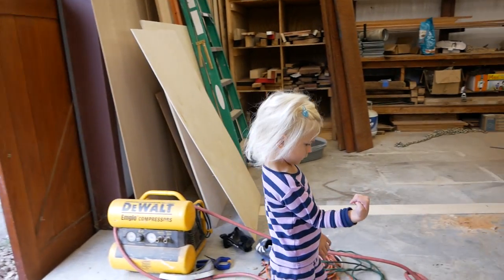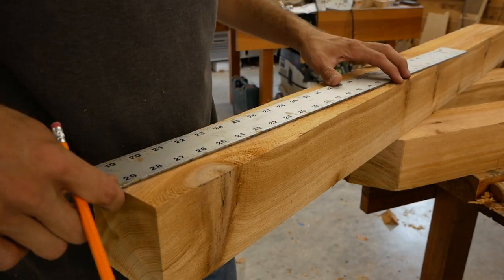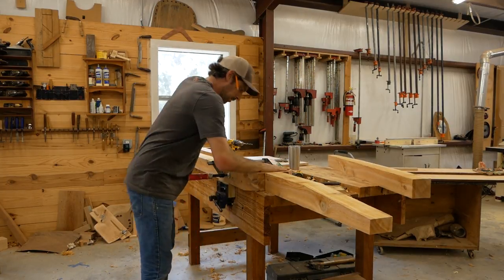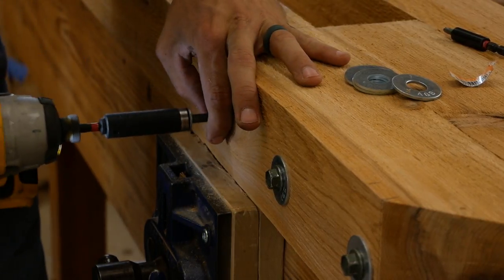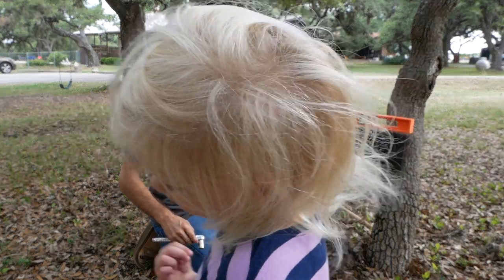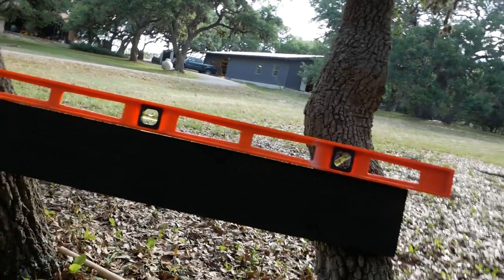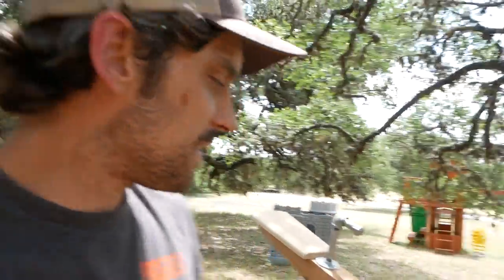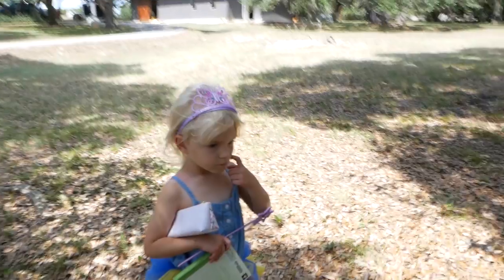AR10: I Built A SeeSaw For My Kids And They Love It!!!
Power Tools I Use:
Bosch circular saw
Jet Jointer/planer
Table Saw
14" bandsaw

Camera Gear:
Main Camera